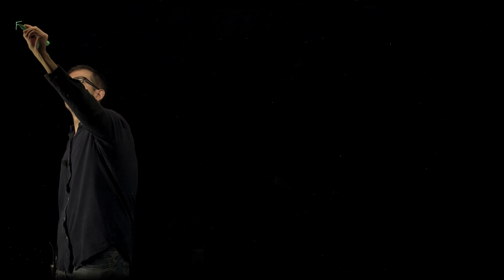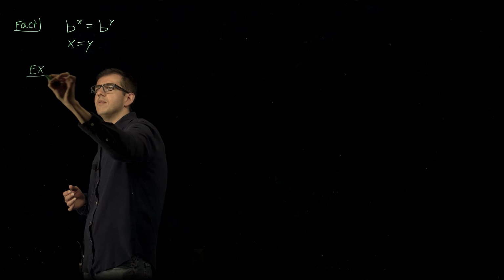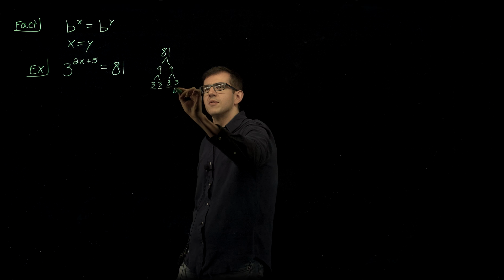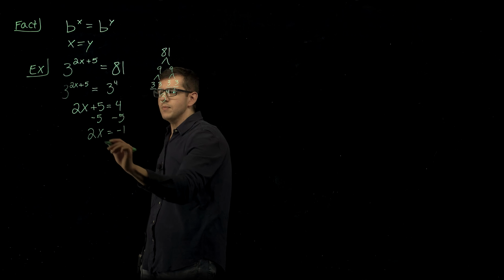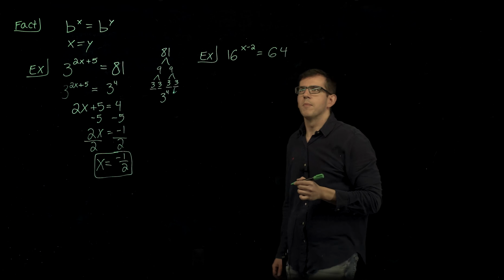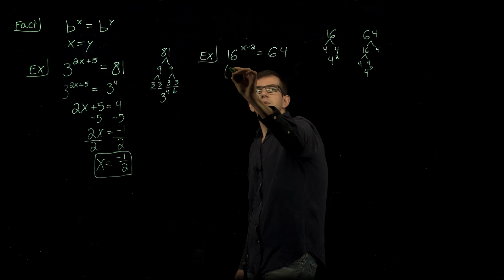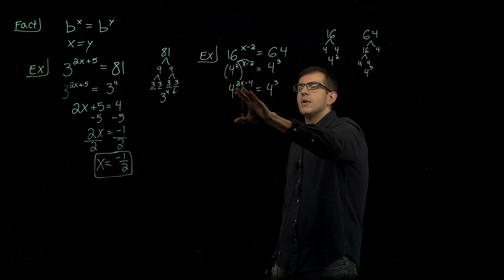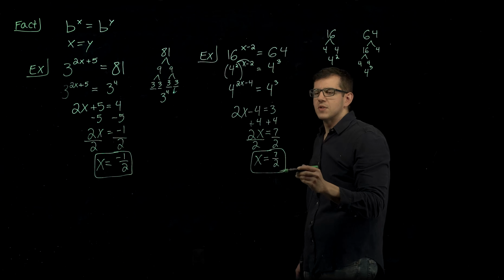Exponential Equations | Precalc 4.6 (Pt 1)